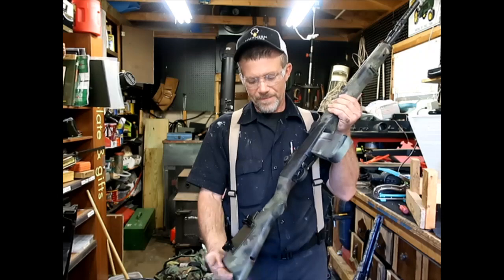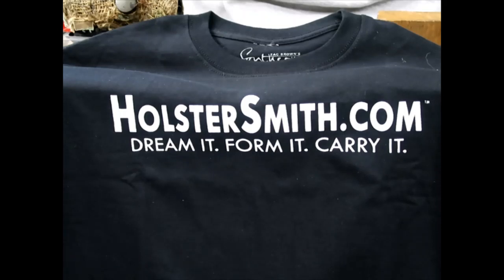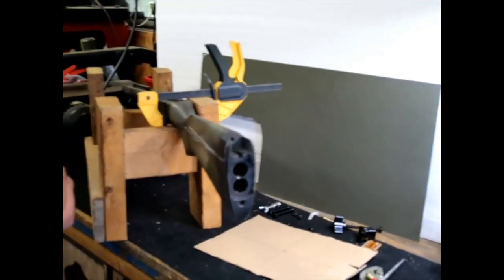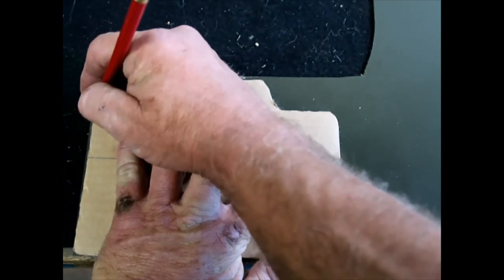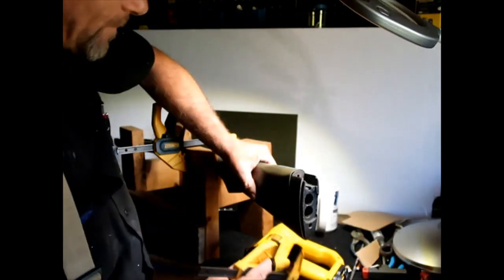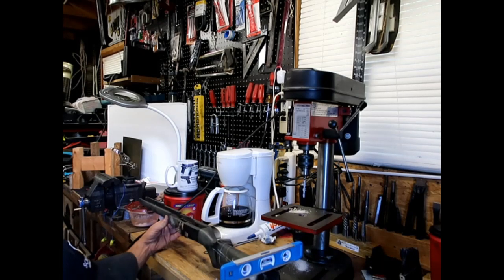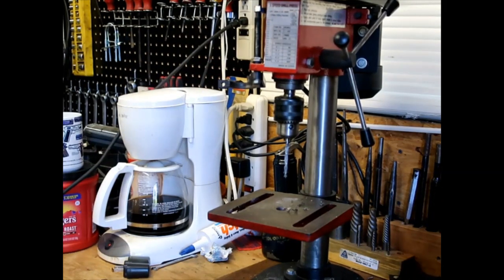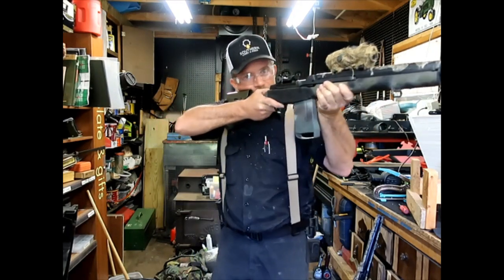How to: Make a M14/M1A Cheek Riser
OK, folks, this is a Complete how-to video. It covers tools, their use, materials, and techniques.  Start to finish.

(Bradferdthe3rd's channel)

Fester's channel STS Southern Chapter

(Poo Guru's channel)

Shade Tree Survivalist's Channel

Camo Kimo's original channel

Our buddy Statue's channel.

(Detman's channel)

STS member Mike from MD.

Mike of TN our Volunteer state rep.